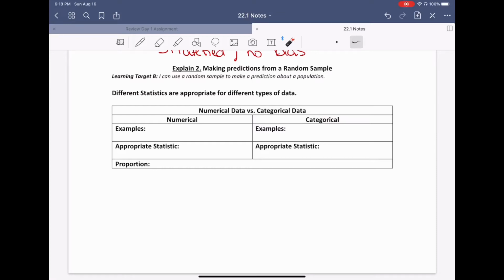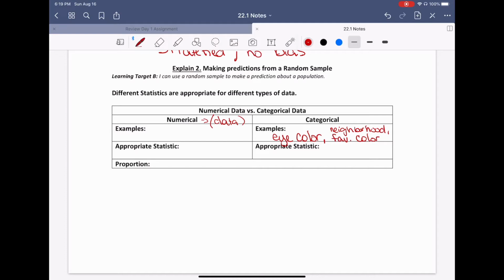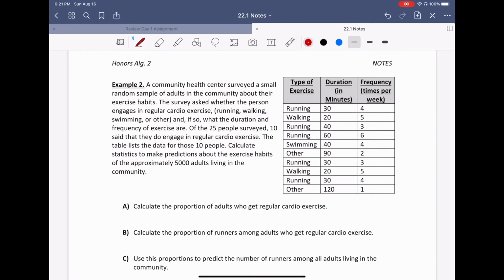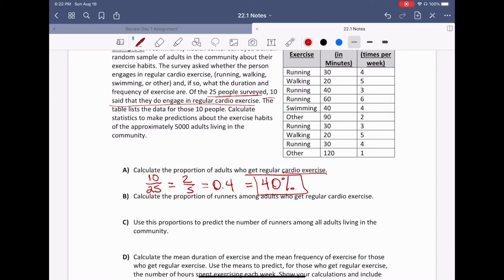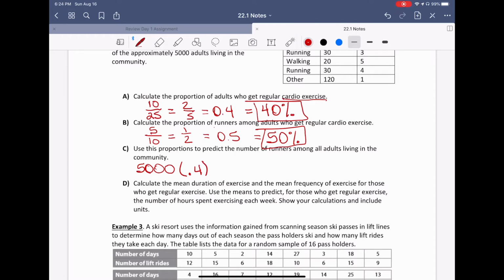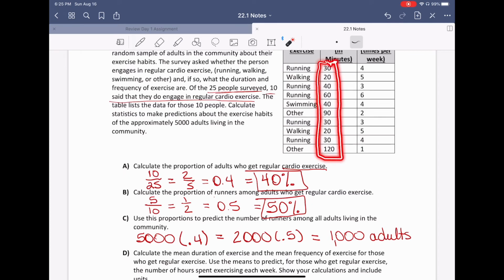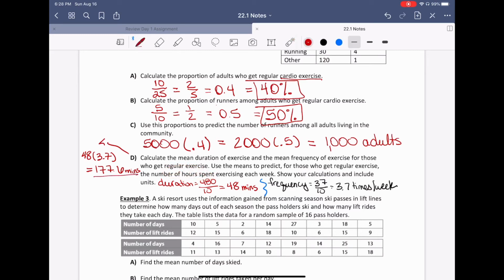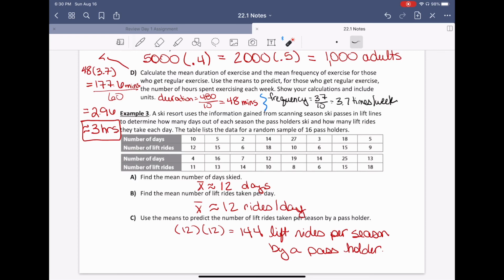22 1 Lesson Part3